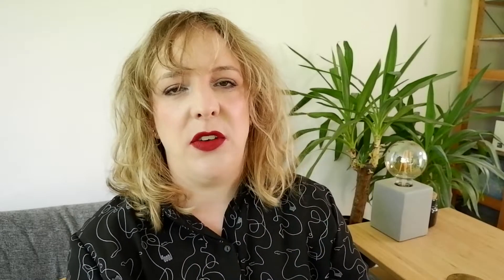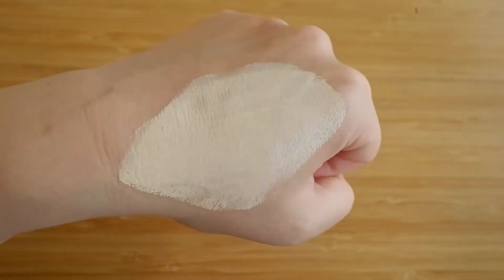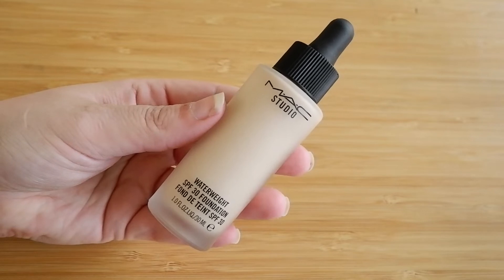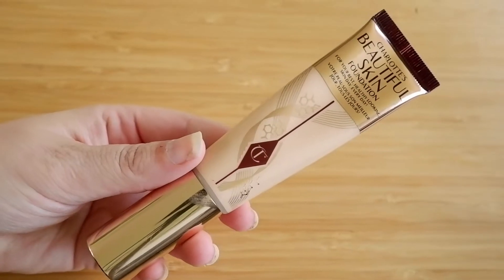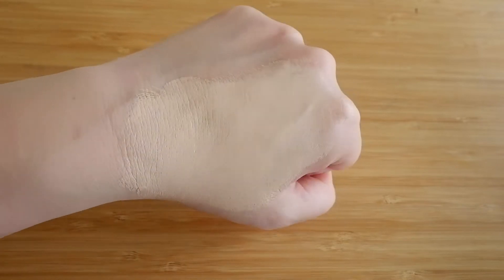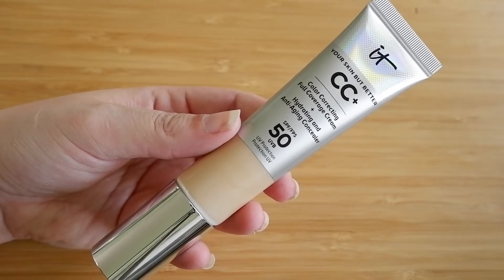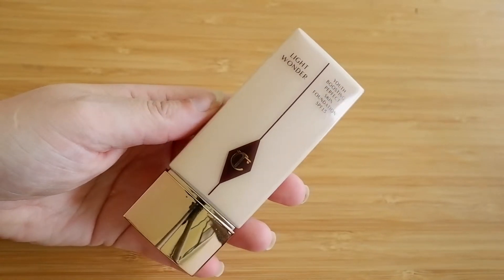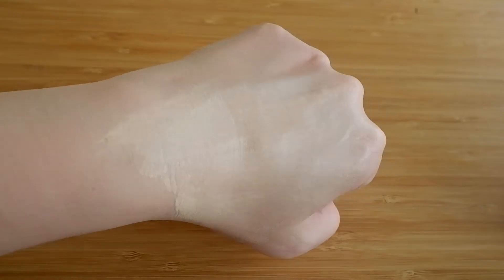TOP 10 HIGH END FOUNDATIONS // Ranking my 10 favorite high end foundations for fair & dry skin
in which I talk you through my top 10 favorite high end and luxury foundations. I rank them from number 10 to my number 1 favorite for my fair and dry skin.

00:00 Intro
02:04 Top 10 high end foundations ranked

Top - Monki
Eyes - Dior House of Dreams
Foundation - NYX Born to Glow Porcelain
Concealer - Nabla Re-Generation Light Ivory
Blush - Rare Beauty Melting Blush Nearly Rose
Highlight - Lisa Eldridge Elevated Glow Cosmic Rose
Bronzer - Milk Makeup Bronzer Baked
Lipstick - Kaleidos Makeup Lip Clay Smeared Rouge

Tarte Rainforest of the Sea foundation Fair Beige
Urban Decay Hydromaniac foundatio 10 Ultra Fair
MAC Waterweight SPF 30 foundation NC15
YSL All Hours foundation BR20
Charlotte Tilbury Beautiful Skin foundation 3 Cool
Giorgio Armani Neo Nude foundatio 1.5
It Cosmetics CC Cream Fair
Charlotte Tilbury Light Wonder foundation 2 Fair
Giorgio Armani Luminous Silk foundatio 3